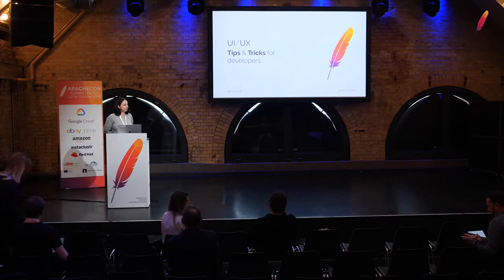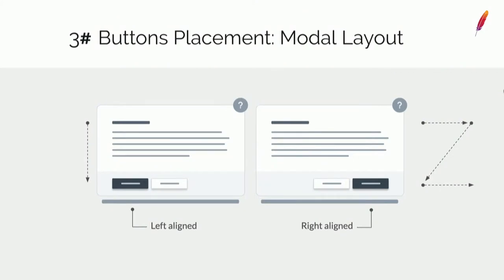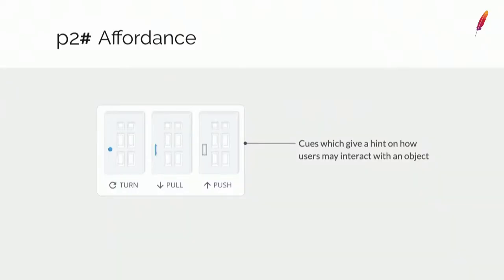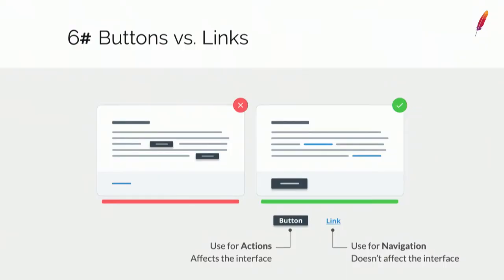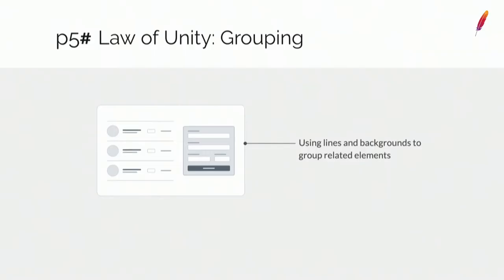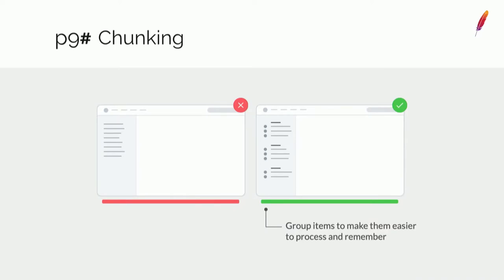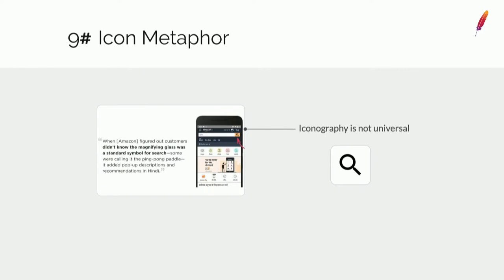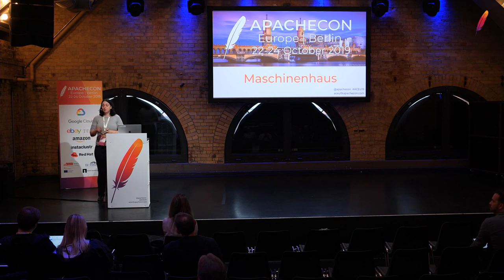ACEU19: Ecaterina Moraru – UI/UX Tips & Tricks for developers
UI/UX is a craft. The more you practice it, the better you are at it. Some people argue that you need to have 'good taste' in order to be a designer, to be the 'artsy type'. While this might be true for Graphic Design, Branding and Visual Arts in general, when it comes to Interface, Interaction and Product Design, the focus is more on practicality and 'common sense'.

I will present some general UI/UX tips & tricks that will help you design better. Everyone should know the basic principles and patterns of design, and once you understand them you will naturally integrate them in your work.